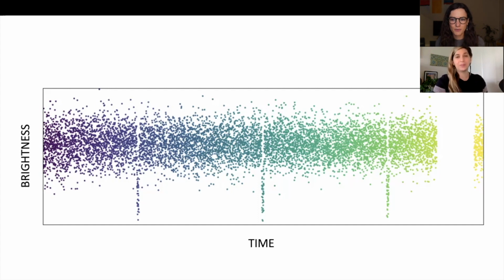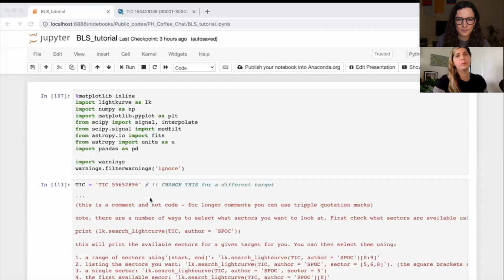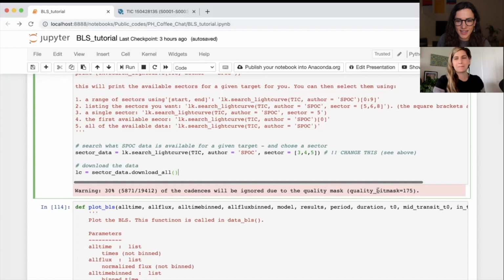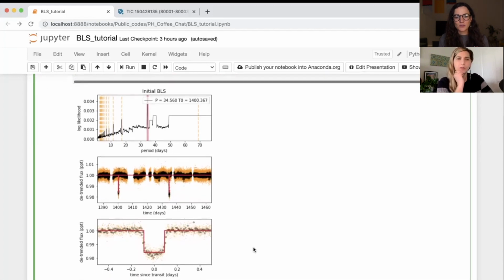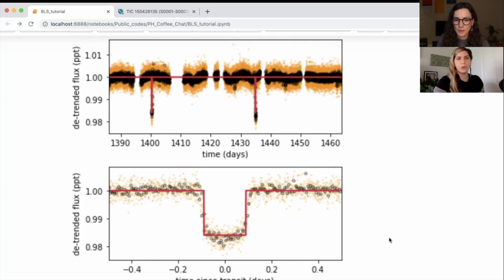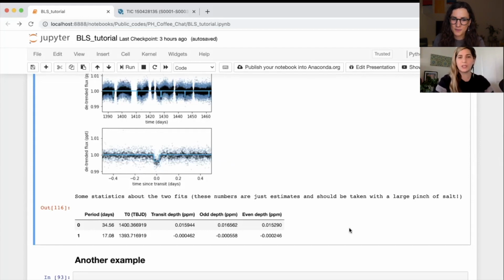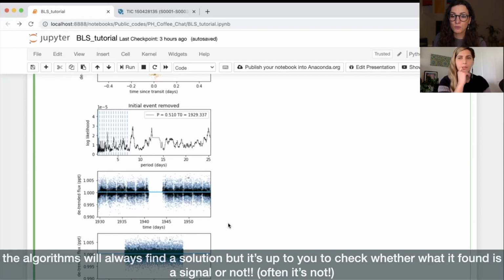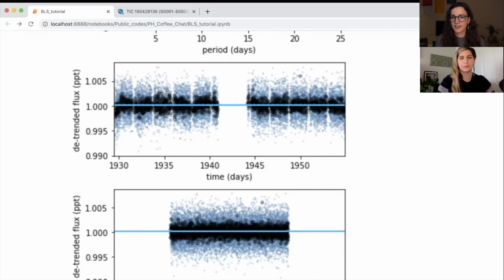What is Box Least Squares (BLS) analysis and how is it used to find exoplanets? Episode 28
Hello, happy Tuesday! Welcome along to another episode of Planet Hunters Coffee Chat.

Today we're recapping something from our very first episode - detecting transit-like events using an algorithm. Except this time we're going to try it for ourselves!

As always, the code from this episode can be downloaded from our

If you remember how BLS works and want to skip straight to the coding, go to 03:47

If you have any questions about Planet Hunters or this series, check out the Planet Hunters TESS Talk forum

If this is the first of our videos you've found, go back and listen to episode 1 now